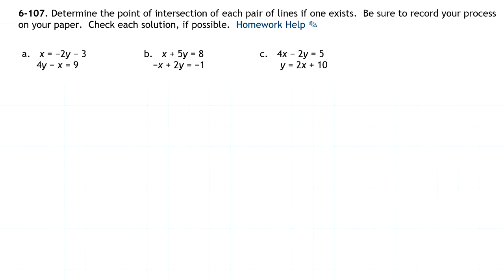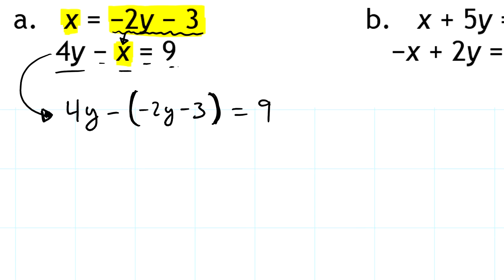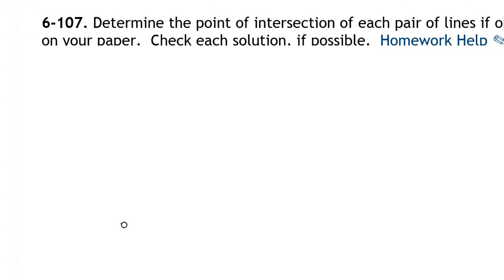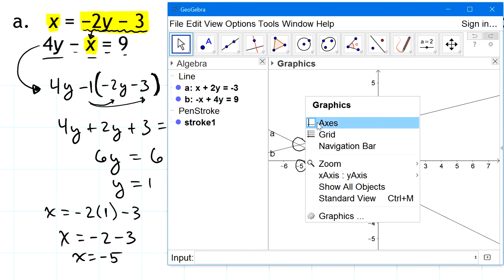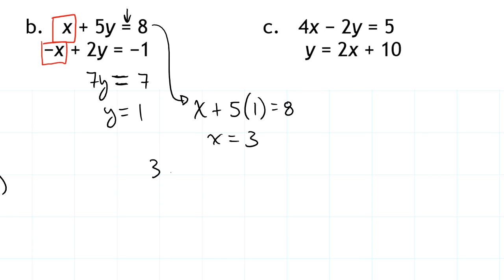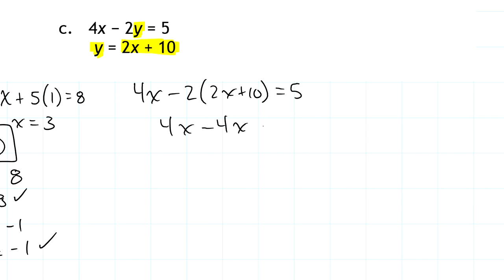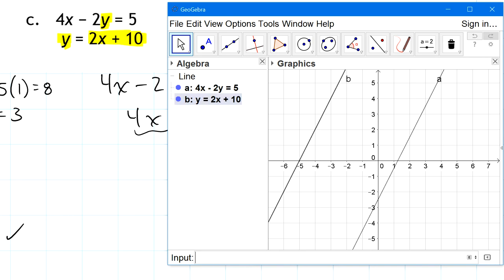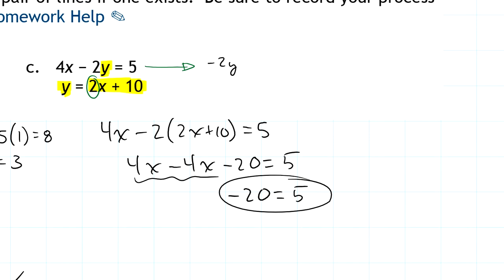6 107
Description